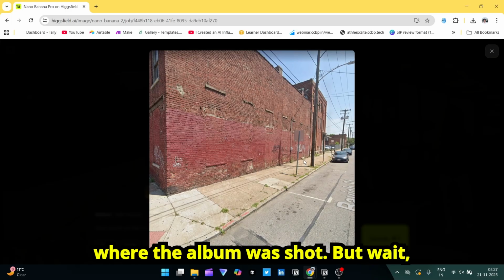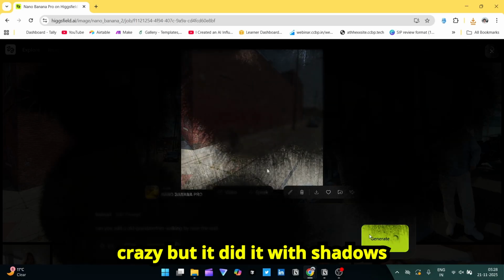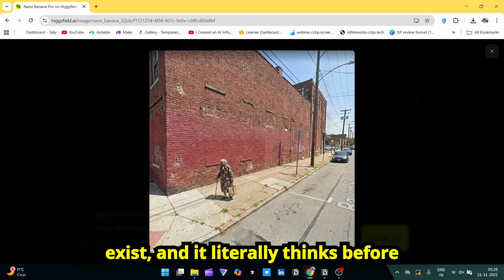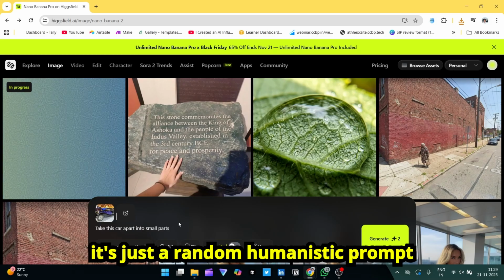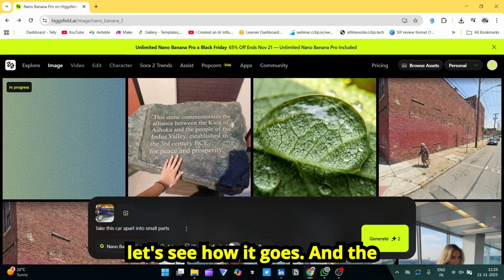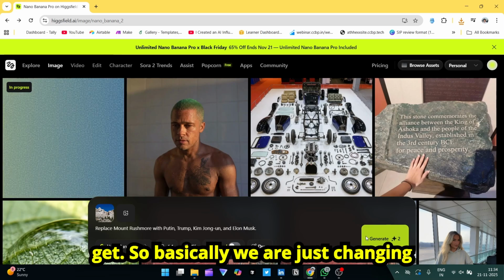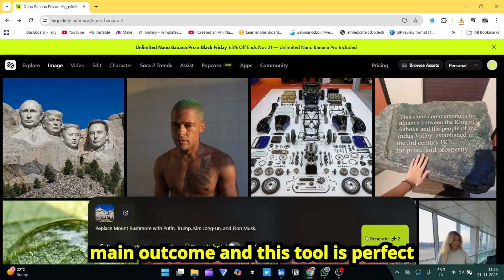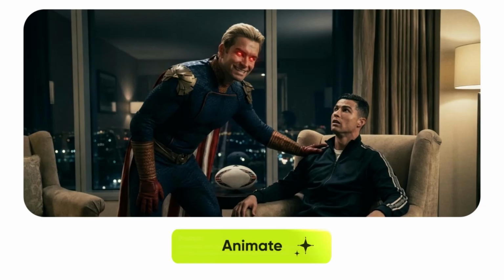Nano Banana Pro Test – Pushing the Limits of Google x Higgsfield’s 4K AI Image Generator | Tutorial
The new era of AI image generation is here! We're testing the Higgsfield Nano Banana Pro—a professional, next-gen image engine powered by Google Gemini 3 Pro image model. It delivers clean, production-ready 2K/4K visuals with unparalleled precision, built for control, clarity, and structure.

Why Nano Banana Pro is the Best AI Image Generator 2025:

4K AI Image Generator: Generate stunning images up to 4K quality.
Perfect Text & Logos: No more broken text—headlines and packaging copy are sharp and legible.
Visual Reasoning: Powered by Gemini 3's logic for flawless anatomy, counting, and data-aware images.
Stronger Faces: Consistent characters and non-uncanny expressions for professional assets.
Best Prompt-Following: Spends less time wrestling with prompts, more time shipping.

0:58 Nano Banana Pro: Next-Gen AI Image Generator
1:17 4K Image Upscaling & Detail Enhancement
2:19 Flawless AI Text Translation
3:17 Advanced AI Visual Reasoning: Object Manipulation
4:34 Consistent Character Generation & Face Swapping
6:24 AI for Professional Digital Art & Design
6:41 Transforming Images into AI Animations